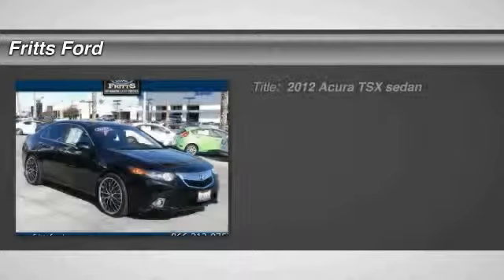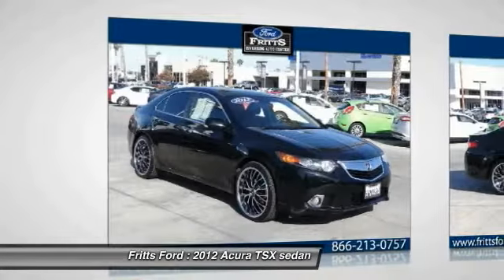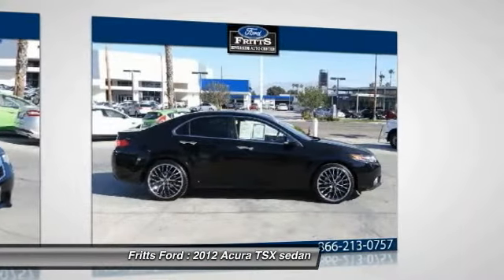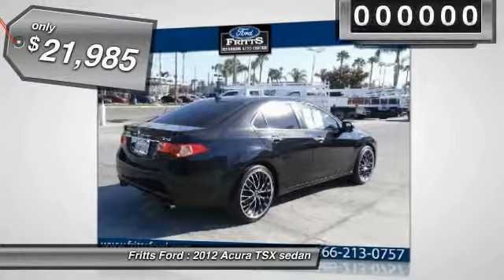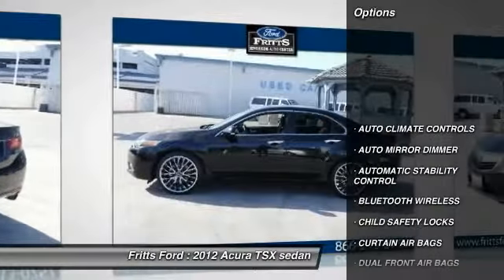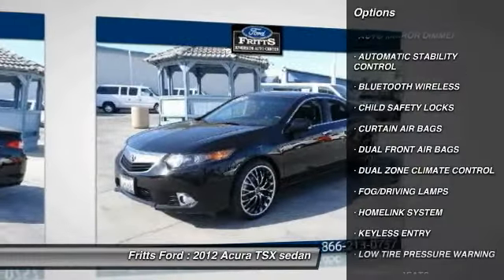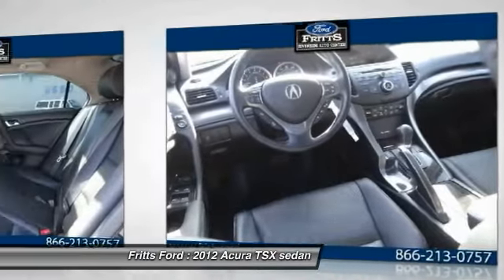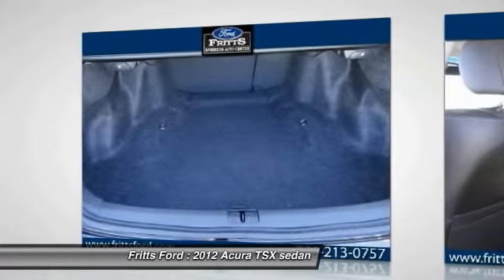2012 Acura TSX RIVERSIDE,CORONA,SAN BERNARDINO,MORENO VALLEY,FONTANA 51718A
2012 Acura TSX 4DR SDN I4 AUTO

Fritts Ford
8000 Auto Drive

FRITTS FORD, PROUDLY SERVING RIVERSIDE, CORONA, SAN BERNARDINO, MORENO VALLEY, FONTANA, AND SURROUNDING CALIFORNIA LOCATIONS. THIS BLACK 2012 Acura TSX IS EQUIPPED WITH A 2.4L DOHC 16-valve i-VTEC I4 engine, AUTOMATIC TRANSMISSION, AND RECEIVES AN ESTIMATED 22 City/31 Hwy MPG.